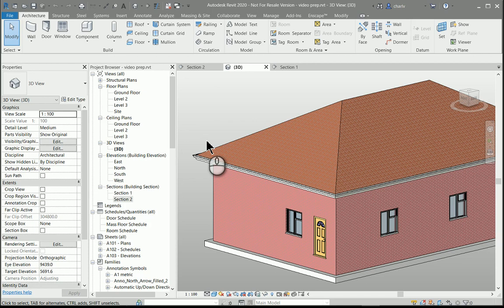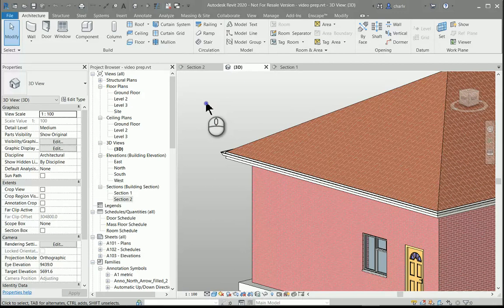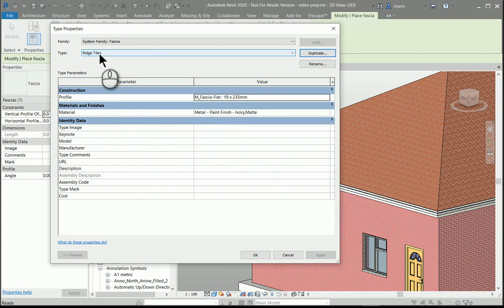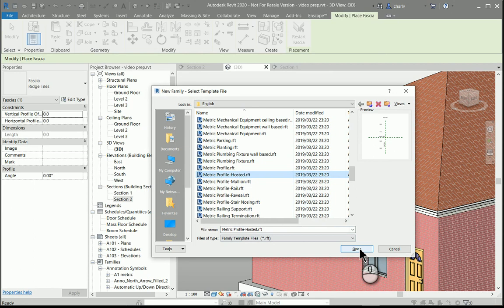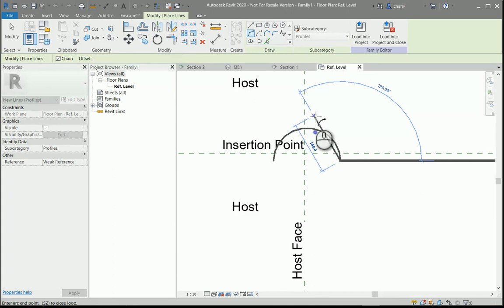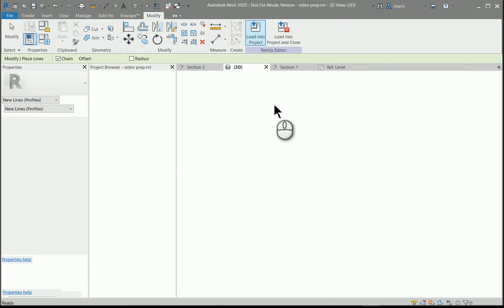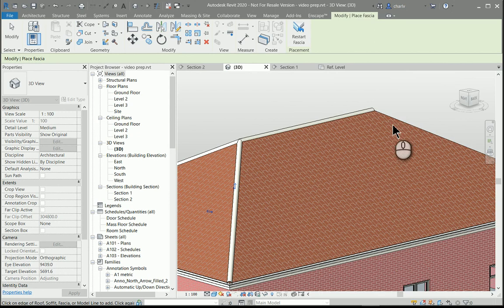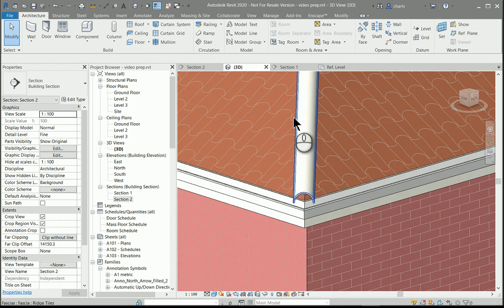How to add roof ridge tile in Revit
In this video we will be creating a roof ridge tile using the Revit Fascia tool.